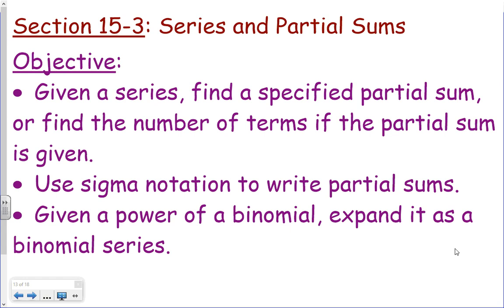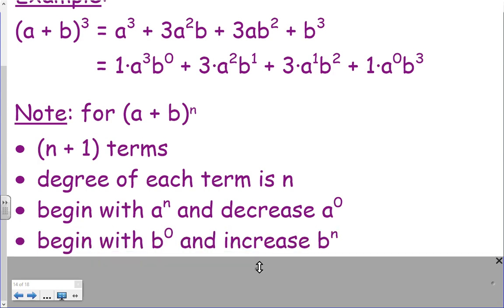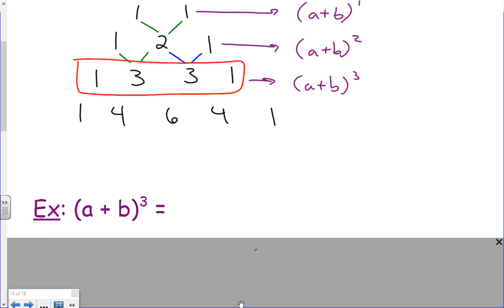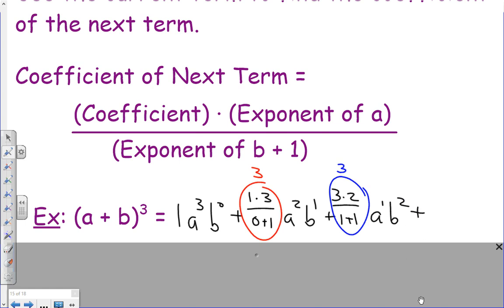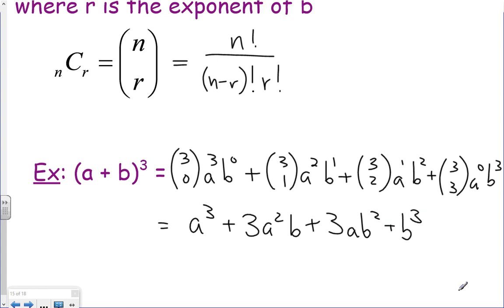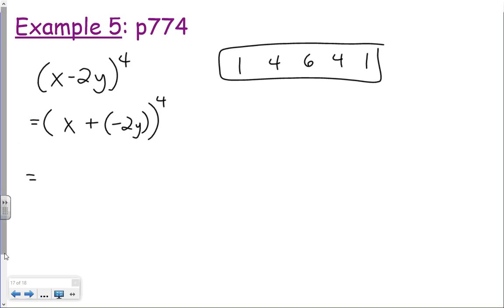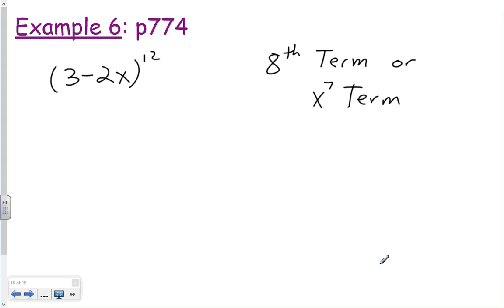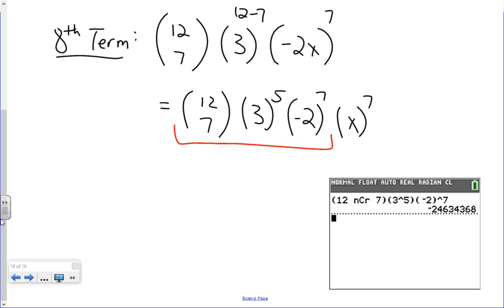AH Precalculus Section 15-3 Part 3 Video